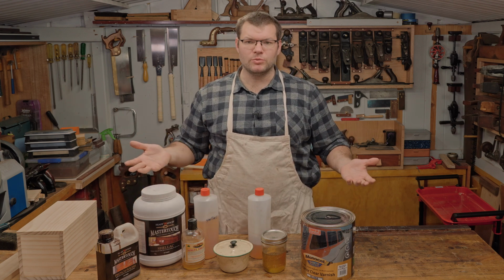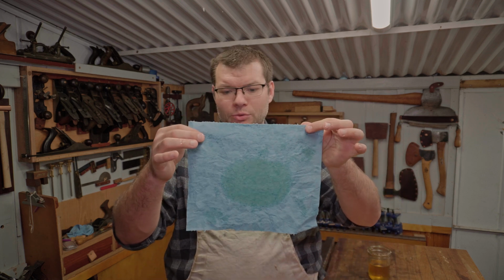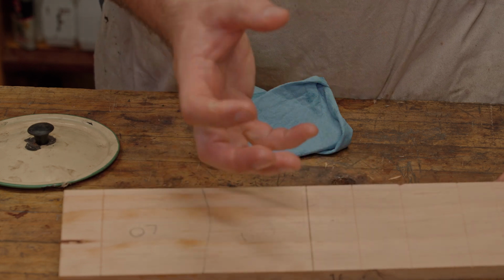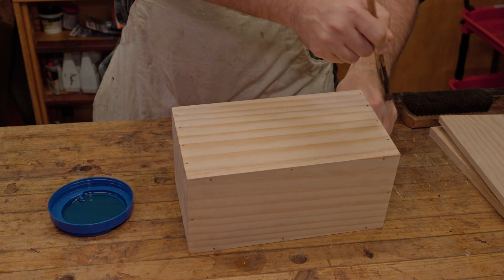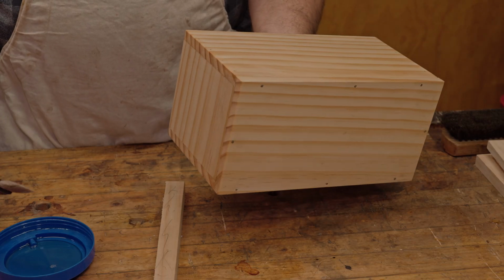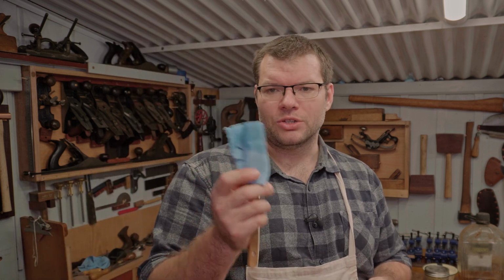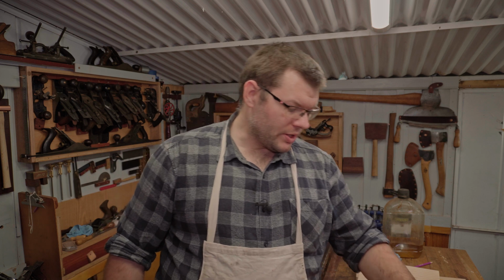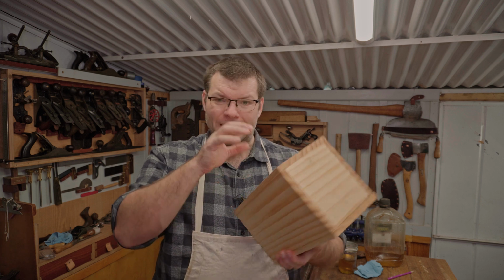My Favourite Finishes and How to Apply Them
Want to know how to finish your projects and make them look great? Then this is the video for you! In this video I will show you my 4 favourite finishes and how i apply them.

After watching this video you will be able to finish your projects with less fuss than ever before using these simple and easy to apply finishes. So don't wait any longer! WATCH this video TODAY!

Product Links:
+ Shellac (White) & Denatured Alcohol Combo Kit
+ Dewaxed Shellac Ready to Use (White)
+ Restorers Choice Shellac Sample Pack 9 Colours
+ Dewaxed Blonde Shellac Flakes 450g
+ Hard Shellac - Extra Tough Table Top French Polish (various colours)
+ ABC Steel Wool Hank Grade 0000